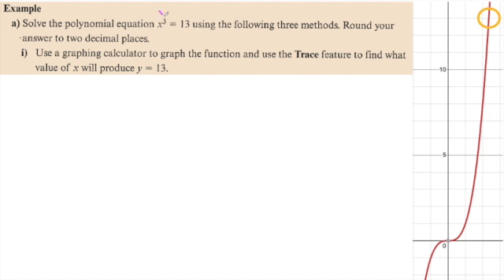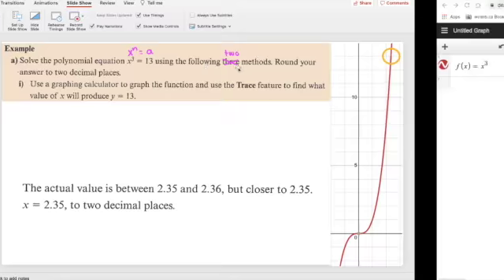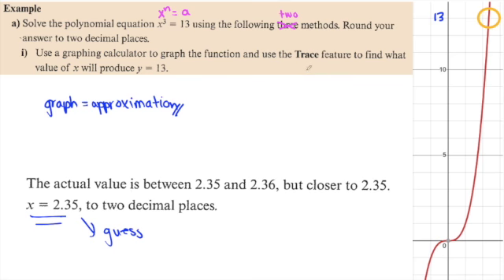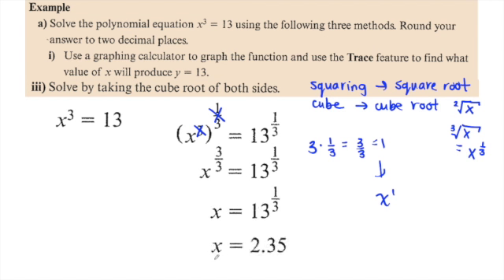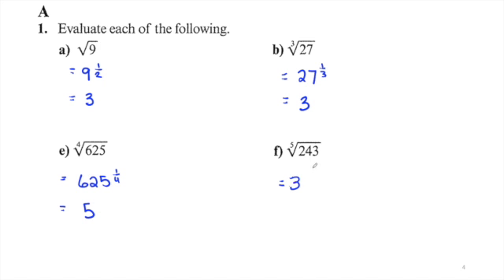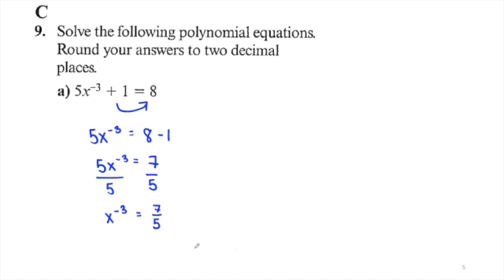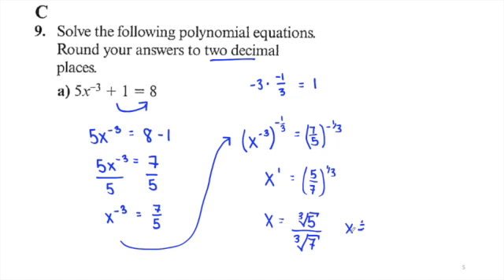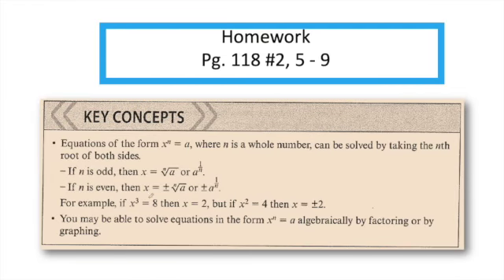Unit 6 - Lesson 6.3